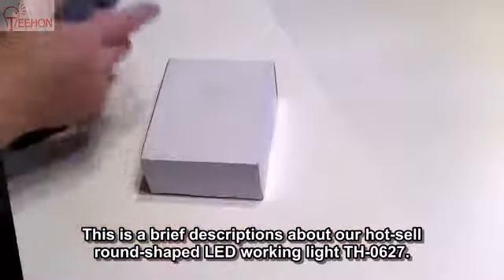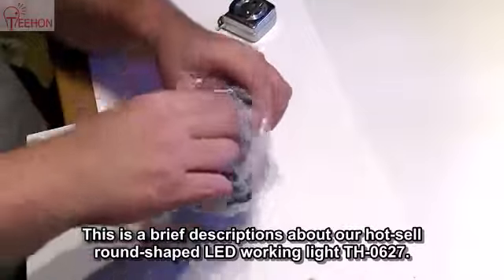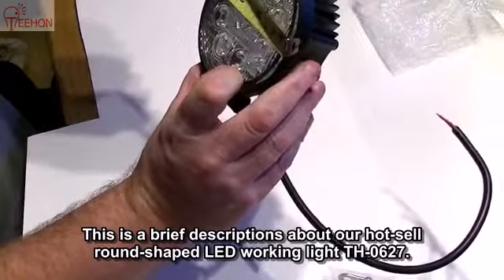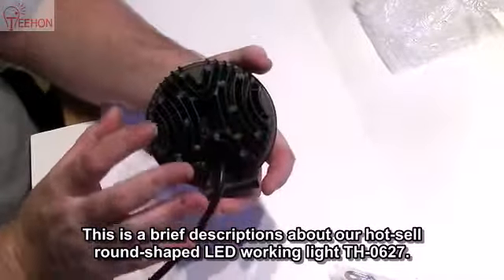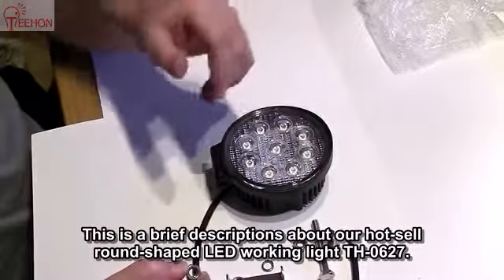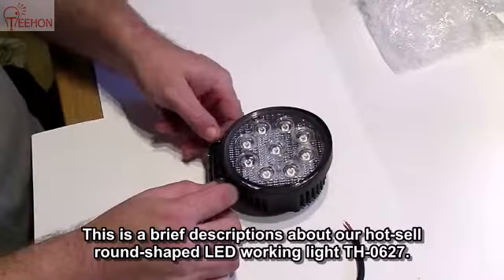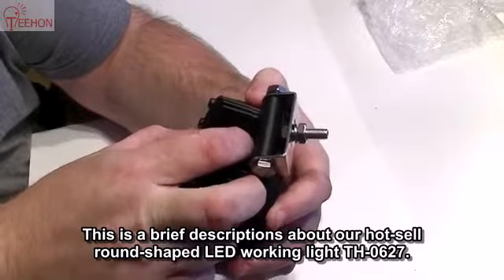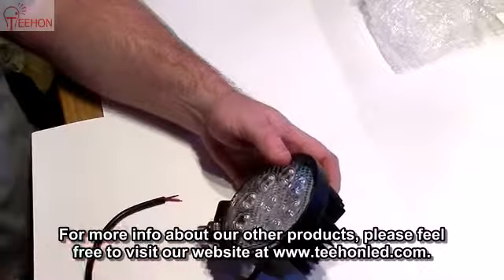27 Watt round-shaped LED work light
This is a brief introduction about the very hot-sell 27 watt off-road LED work light TH-0627 from the professional factory teehon.